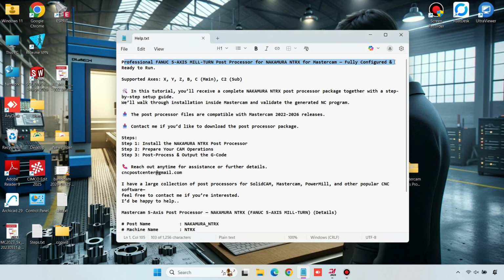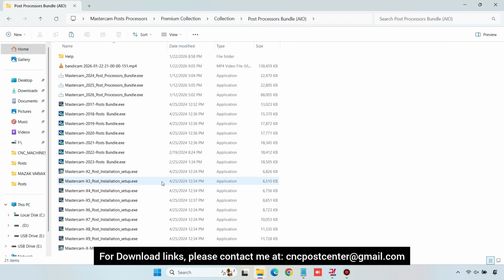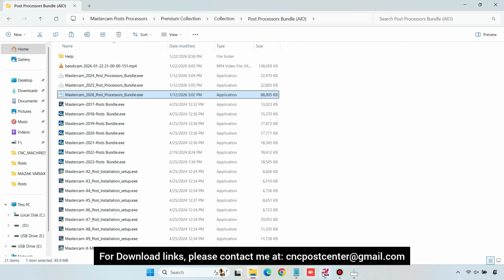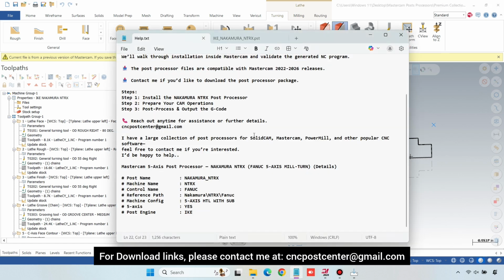Download - Nakamura NTRX Post Processor | FANUC | 5-Axis Mill-Turn | Mastercam | X,Y,Z,B,C,C2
Nakamura NTRX post processor for FANUC designed for Mastercam 5-axis mill-turn machining with XYZ B C main and C2 sub-spindle axes.
This video explains features, axis configuration, and how to get a professional Mastercam mill-turn post processor.
This video is for demonstration purposes only and shows sample G-code output from a custom CNC post processor.

If you are searching for a Nakamura NTRX post processor, a Mastercam mill-turn post processor, or a 5-axis FANUC post processor with main and sub spindle support, this video provides complete and practical information.

This post processor is developed specifically for Nakamura NTRX multi-tasking machines, supporting X, Y, Z, B, C (main spindle), and C2 (sub spindle) axes, accurate tool orientation, mill-turn synchronization, and safe machine kinematics inside Mastercam.

🔧 Post Processor Technical Details

Machine Name: Nakamura NTRX
Controller: FANUC
CAM Software: Mastercam
Machine Type: 5-Axis Mill-Turn
Axis Configuration: X Y Z B C (Main) + C2 (Sub)

✔ True 5-axis milling support
✔ Full mill-turn capability
✔ Main & sub-spindle synchronization
✔ FANUC-compatible NC output
✔ Production-ready post processor

• Nakamura NTRX post processor overview
• FANUC mill-turn programming in Mastercam
• XYZ B C C2 axis configuration explained
• Main & sub-spindle machining
• Tool orientation & kinematics handling

This video is useful for:
CNC programmers using Mastercam
Shops running Nakamura NTRX
FANUC mill-turn control users
Complex multi-tasking & 5-axis machining setups

📥 Need This Post Processor or Another One?
We have a large collection of Mastercam post processors, including post processors for:

• Nakamura
• FANUC
• Siemens
• Heidenhain
• Okuma
• Haas & Doosan

Our collection supports Mill, Lathe, Mill-Turn, Wire EDM, and Router machines.

We provide post processors according to your exact machine configuration and controller requirements, including installation guidance and technical support.

👍 Final Note

CNC Post Center
Mastercam Post Processors
CNC • CAD • CAM Support